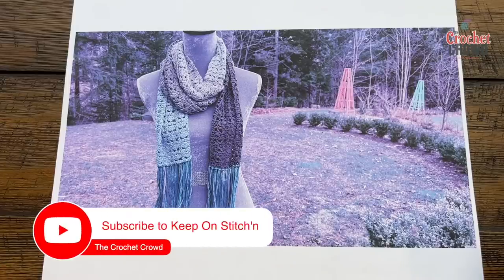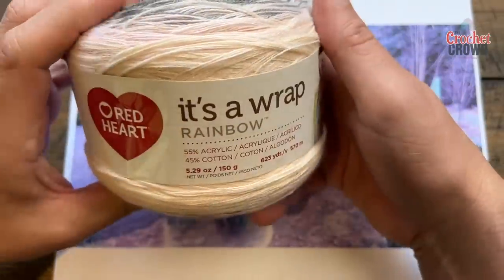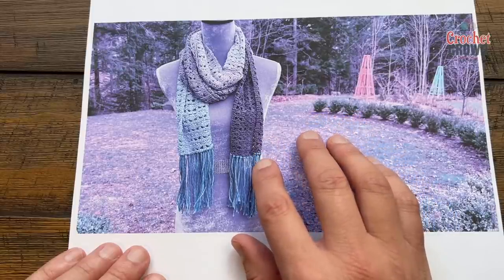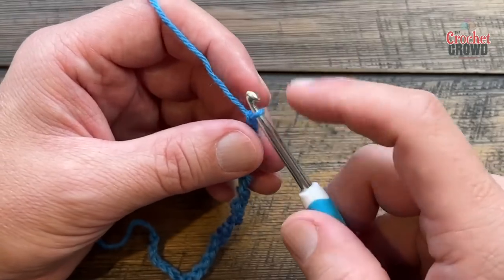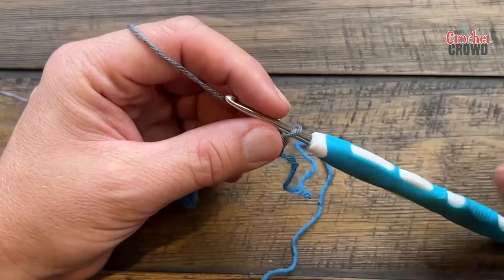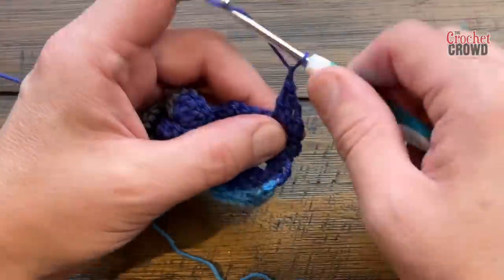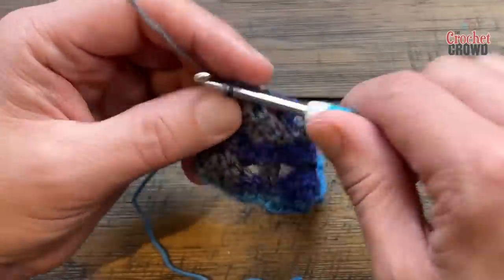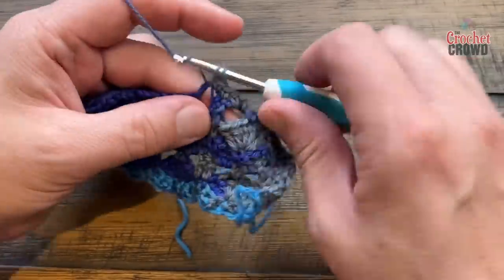Crochet Drape Transition Scarf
Using Scheepjes Whirl with self colour transitioning, you can create this great scarf. This scarf is 100" long with has a generous drape when wearing it. The pattern is a 4-row repeat. Follow the video for the repeating instructions.

VIDEO CHAPTERS
0:00 Start
0:01 Pattern Overview
1:24 Beginning Chain
2:09 Row 1
2:41 Row 2
4:44 Row 3
6:15 Row 4
7:43 Row 5
9:03 Row 6
10:48 Row 7
12:05 Row 8

PATTERN DETAILS
Project Level: Easy
Project Size: 100" long by 6" wide.
Pattern Gauge: Not applicable.
Designer: Michael Sellick aka Mikey
Stitch Multiple is not applicable.
Hook Size on Pattern: 4.5 mm / G/6
Yarn In Pattern: Scheepjes Whirl
For Teaching Purposes: I am showing same hook with Patons Kroy Socks.